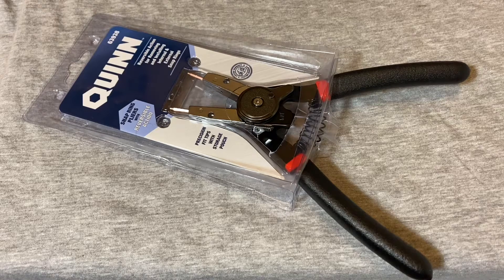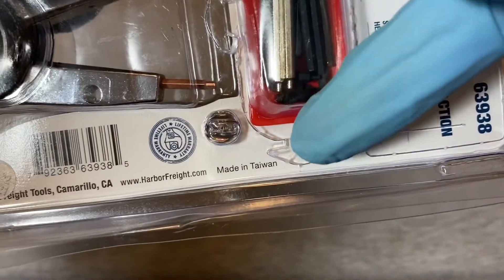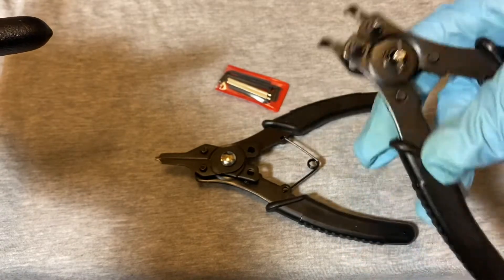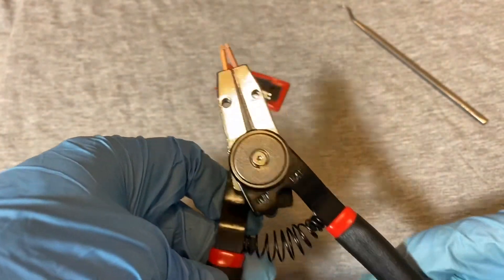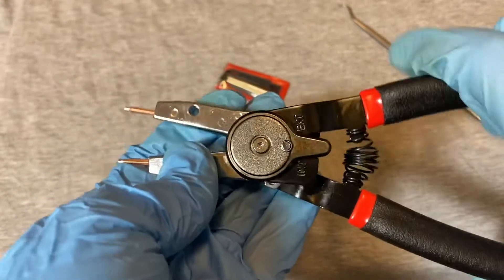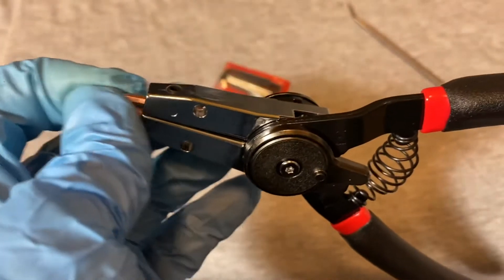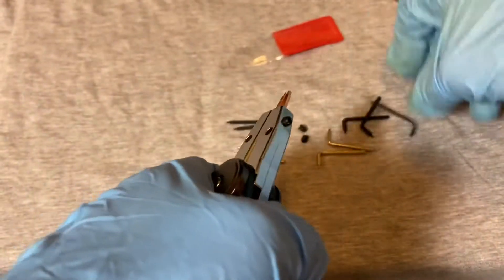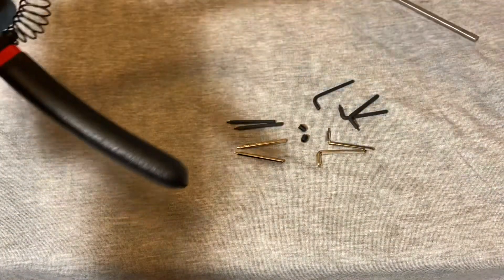Harbor Freight Quinn Snap Ring Pliers With Reversible Action Overview and Review Item# 63938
Harbor Freight Quinn snap ring plier with interesting mechanism. Seems like a decent mid level tool.